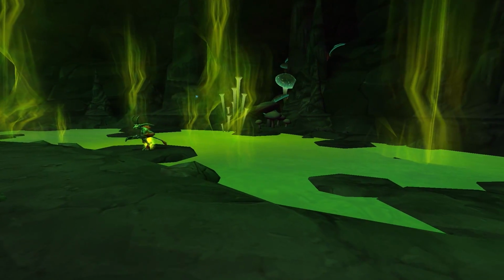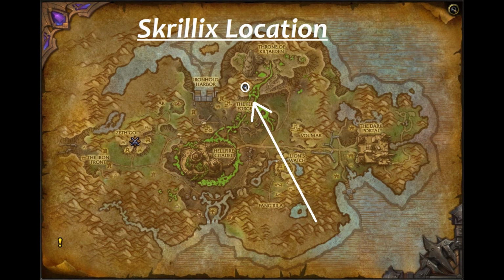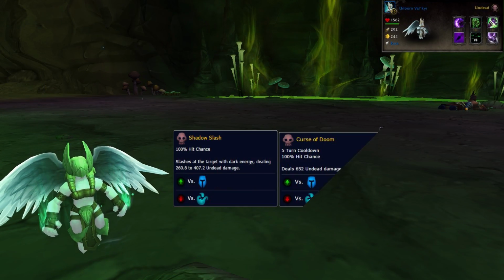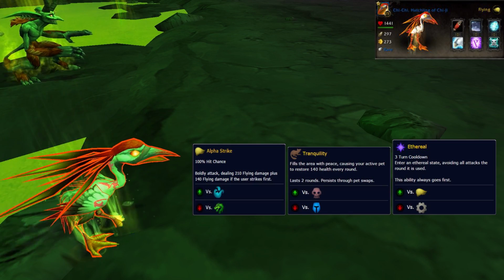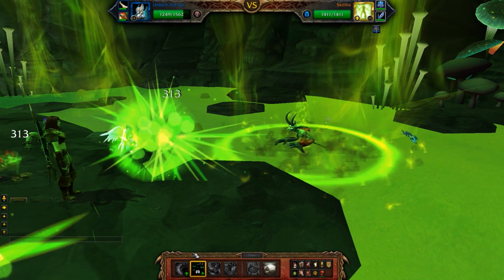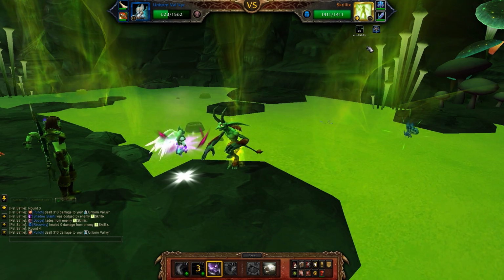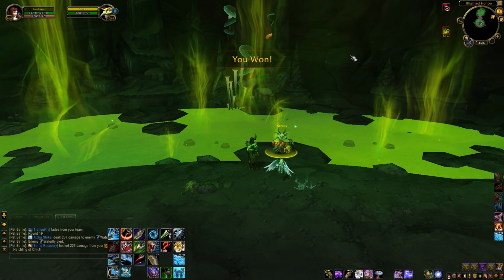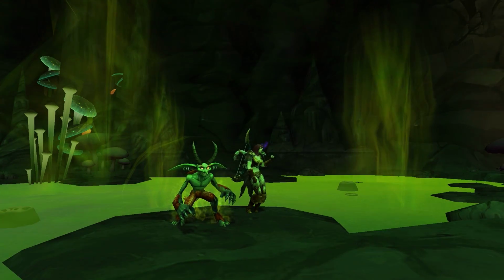Skrillix: Tanaan Legendary Pet Battle Strategy Guide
How to beat the Skrillix legendary pet battle encounter in Tanaan Jungle. Beat Skrillix with this strategy guide for a bag of Fel-Touched Pet Supplies each, with a chance to contain new pets and more. This guide was made using the patch 6.2 PTR- should any major changes invalidate this pet battle strategy before the release of Patch 6.2 I'll update the guide.

The battle pets I use to defeat Skrillix are the Unborn Val'kyr, the Stitched Pup and I brought along Chi-Chi once again to deal with his backluine pets. The backup pets that accompany Skrillix are randomized each day (from the wild pets naturally available in Tanaan Jungle). It's always a good idea to check to see what he has with him, and pick a strong counter for your third pet. Pets with heals and avoidance moves do very well for this-  you're trying to outlast the Fel Corruption buff left over after Skrillix dies. I like to bring Chi-Chi because he hasn't failed me yet!

At this point on the Patch 6.2 PTR, there's no daily quest or regular quest associated with these Legendary pet encounters. Simply find them, fight them and you'll receive a bag of Fel-touched Pet Supplies upon winning the pet battle. Fel-touched Pet Supplies can contain Fel-touched Battle Stone (grants FIVE levels to a pet of any family) and several new pets. The Nightmare Bell, Periwinkle Calf, Seaborne Spore and Zangar Spore are all drops from the Fel-touched Pet Supplies. These pets can be caged and bought/sold on the Auction House if you're A) broke or B) have no patience.

I plan to bring a video guide for each of the fifteen Legendary pets in Tanaan jungle. Beat all fifteen for the 'Tiny Terrors of Tanaan' achievement!